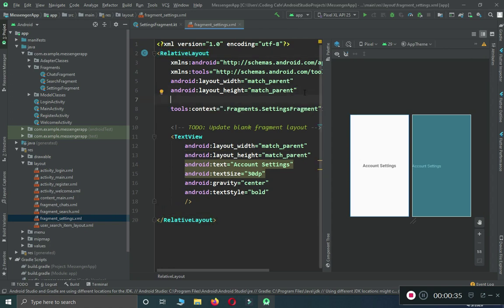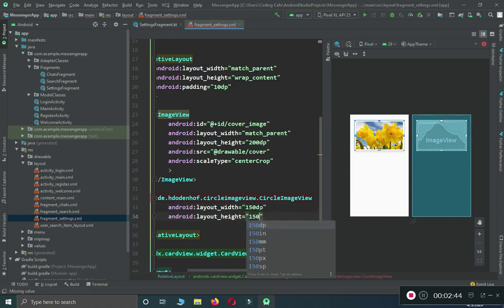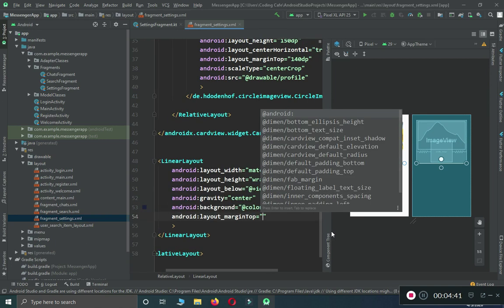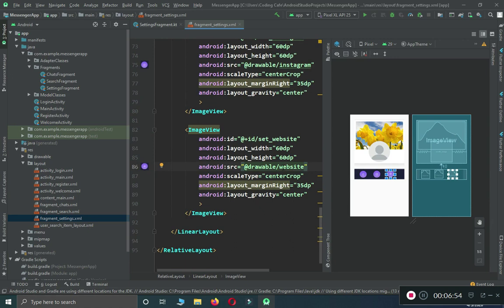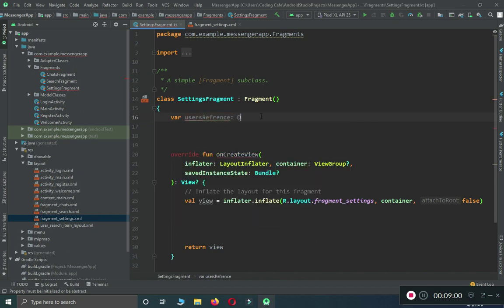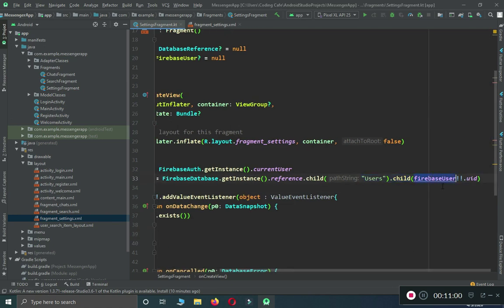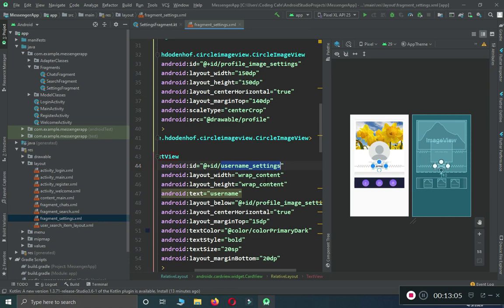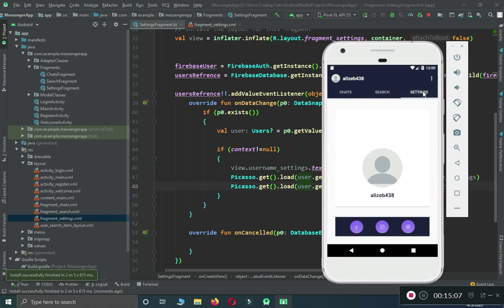Chat App with Firebase Android Studio Tutorial 2020 - cover image & profile image - Kotlin Projects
In this video you will learn about design ui for account settings fragment for cover image and profile image in our kotlin facebook messenger clone app using Android Studio. Moreover we will retrieve and display default cover photo and profile image on settings fragment.